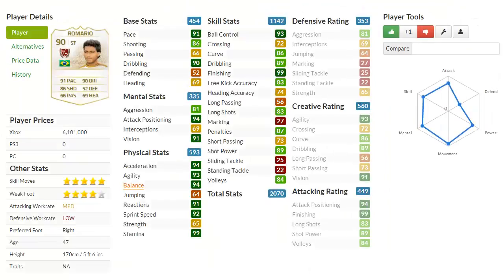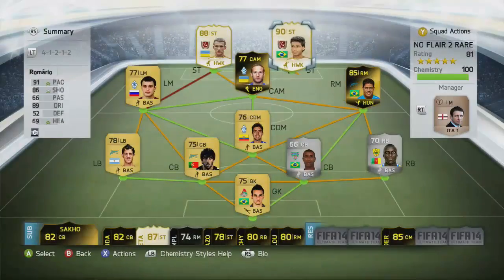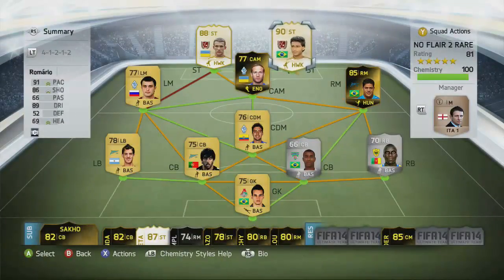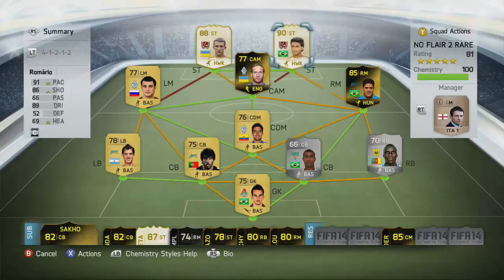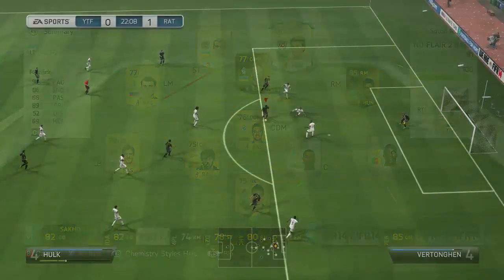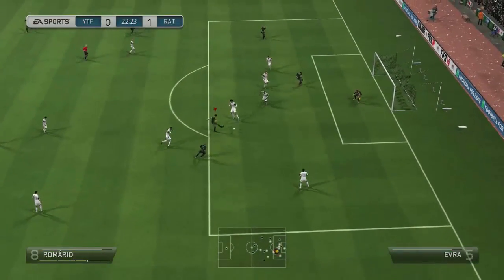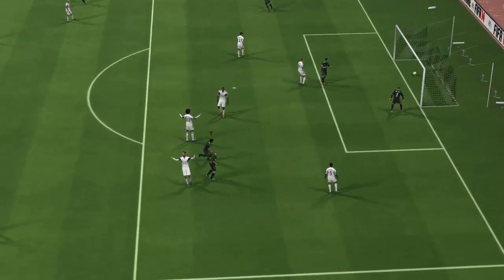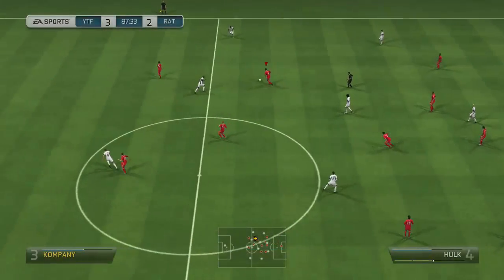FIFA 14 - LEGEND Romario (90) Player Review